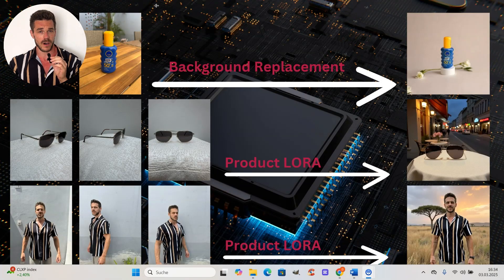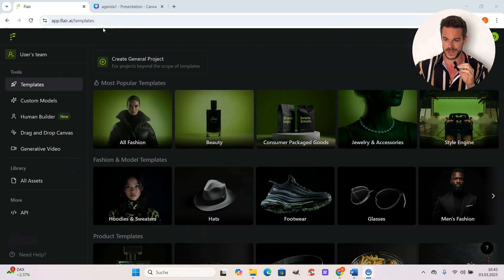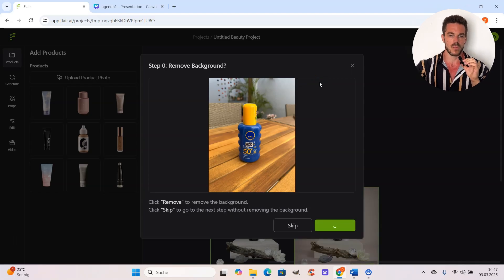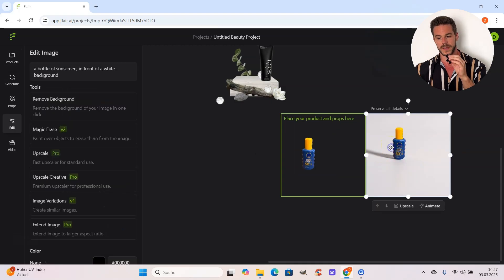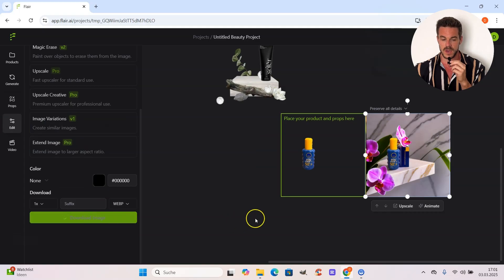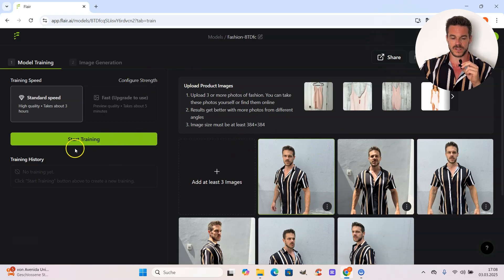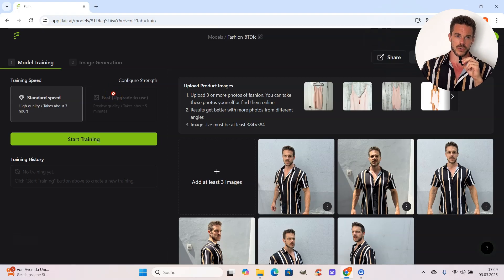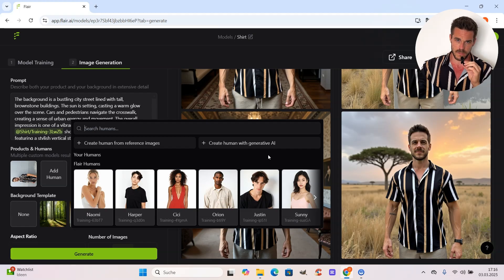Flair AI Tutorial - Create Stunning Product Images in Minutes!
In this video, I’ll show you how to use Flair AI to create professional-quality product images in just minutes—without expensive photography equipment or editing skills! Whether you’re an eCommerce seller, marketer, or content creator for an AI Influencer account, Flair AI lets you generate stunning product visuals effortlessly.
You’ll learn:
✅ How to use Flair AI to generate high-quality product photos
✅ The best settings and features for flawless image creation
✅ Tips to get the most out of the tool

With Flair AI, you can eliminate the need for costly photo shoots and get perfect product images on demand. If you want to step up your product photography game with AI and save thousands of dollars for product images, this tutorial is for you!